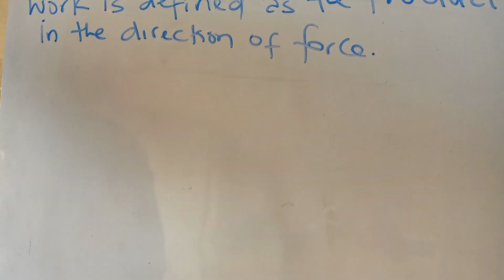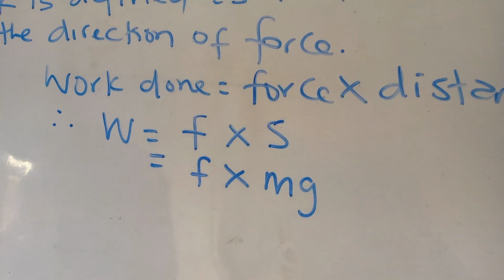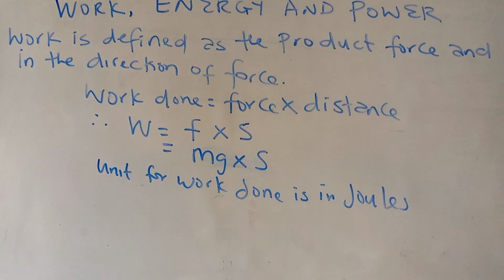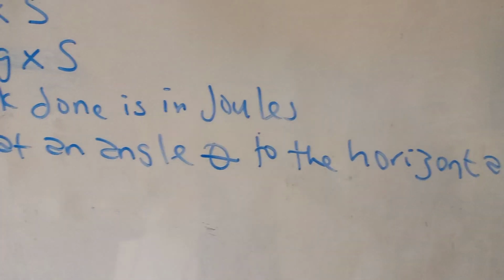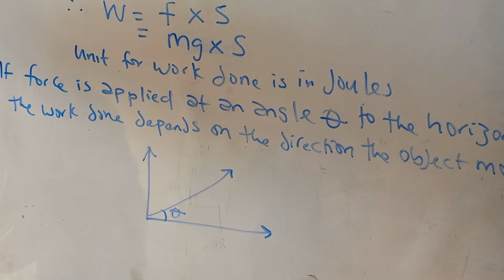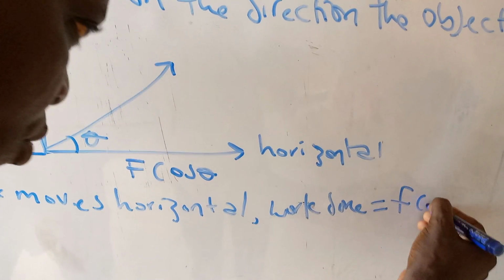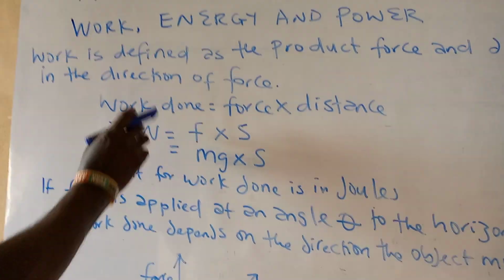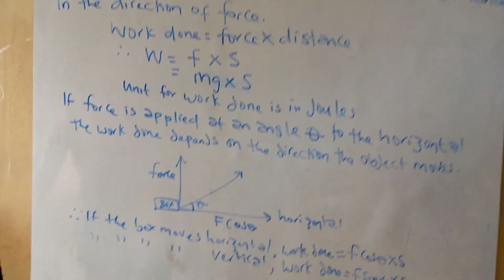work, energy and power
definitions, formulas and units